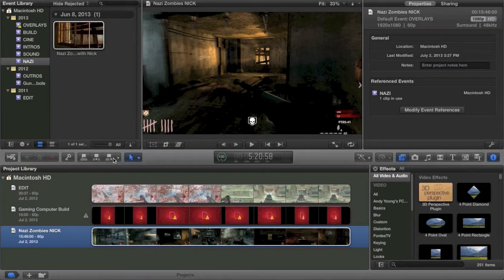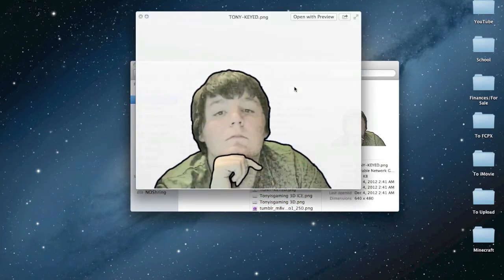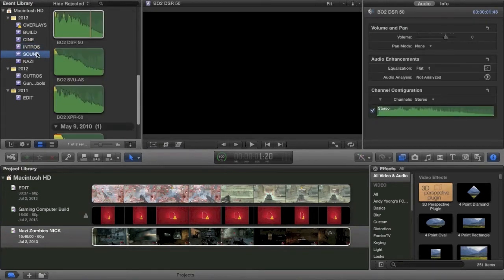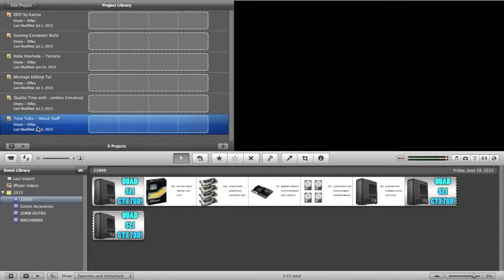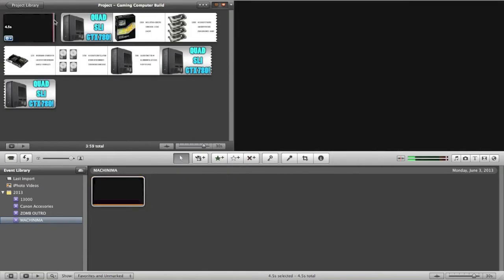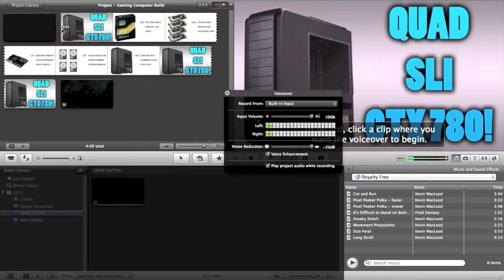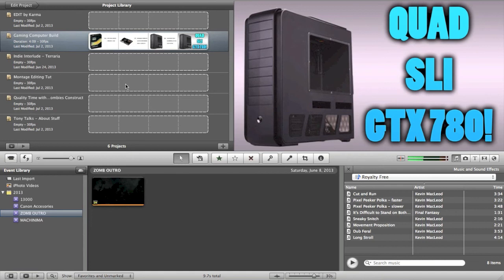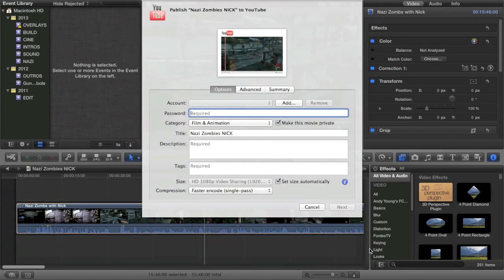Videography Digital Workflow on Mac - Episode 27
Quick extra tutorial for the week on workflow and file organization.